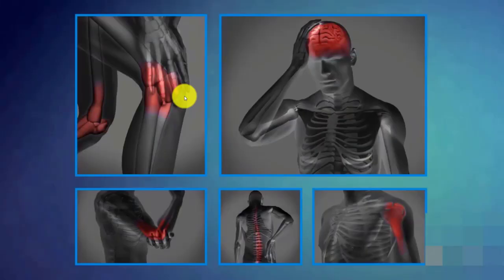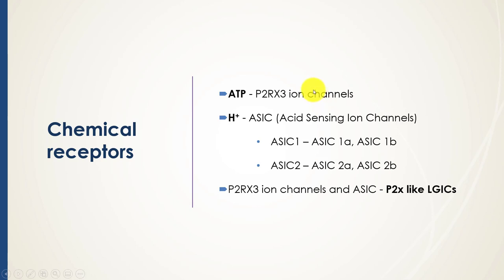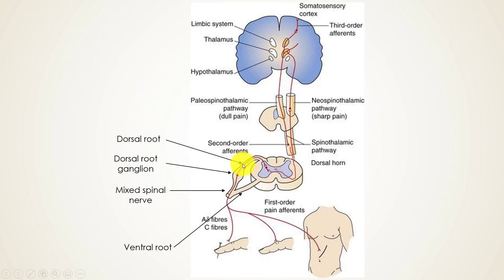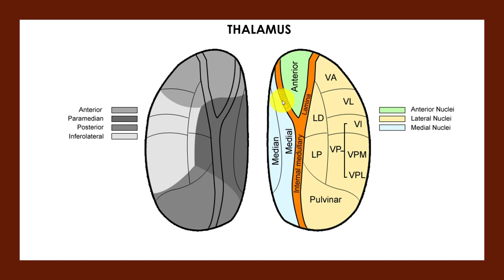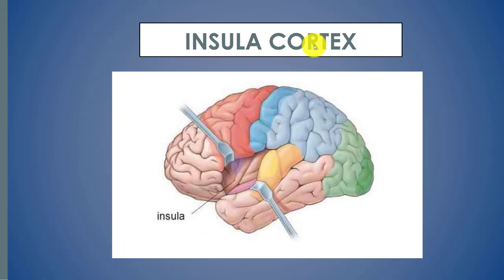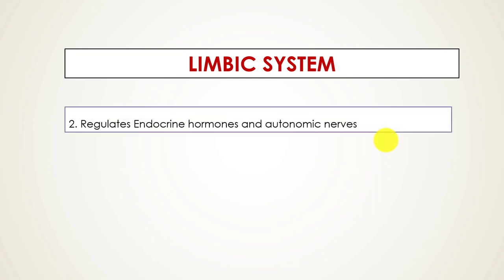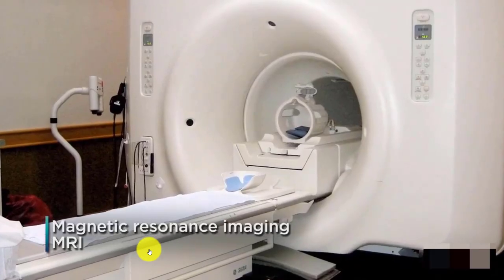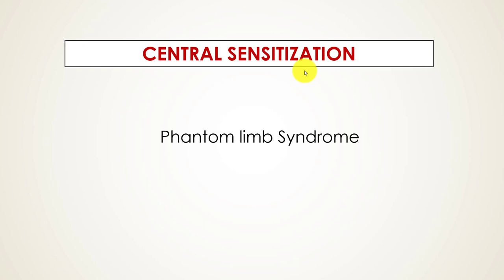Pain Part 1 - What is Pain? Pain pathways (DPMS), Acute vs Chronic Pain, Central Sensitization.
In this lecture, we discuss the Pathophysiology of PAIN
Topics covered :
A. What is Pain?
B. Pain pathways (DPMS)
C. Acute vs Chronic Pain
D. Neuroplasticity
E. Central sensitization

About: Concept Clear is an Educational Medical YouTube Channel, where you will find Medical lectures. New Video is Posted Every Wednesday and Sunday.